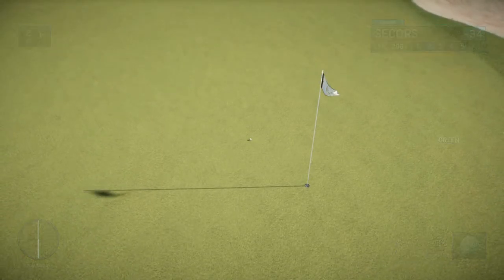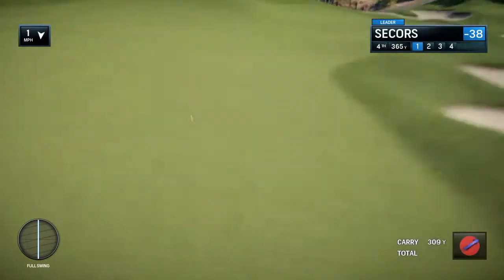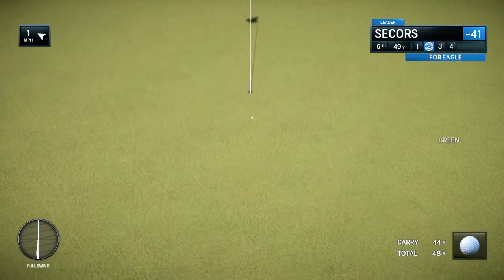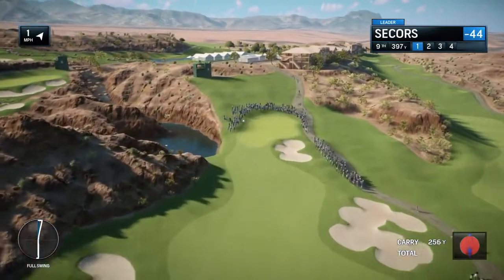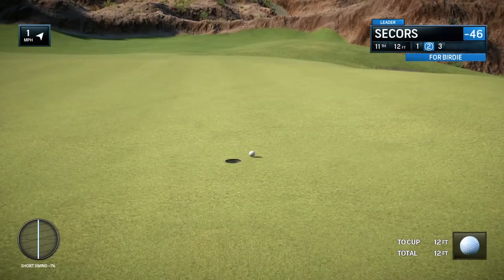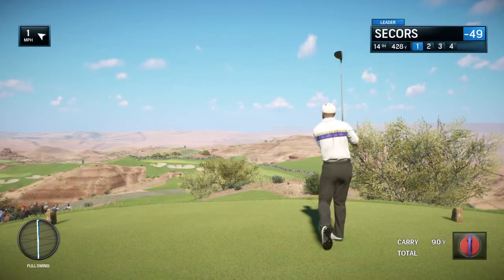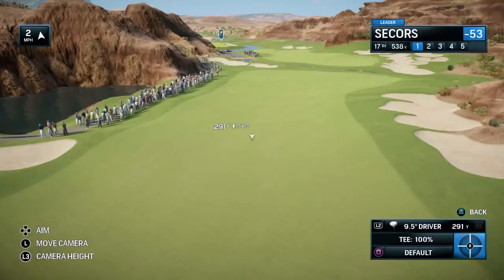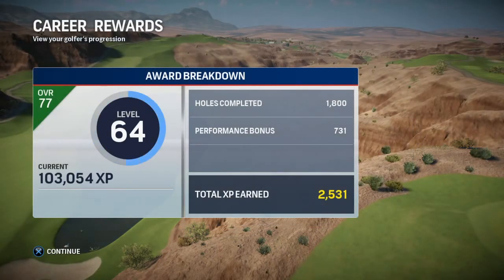Rory McIlroy PGA Tour - Wolf Creek - Round 3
Had my best round so far on Wolf Creek. So I figured, hey, why not upload it?